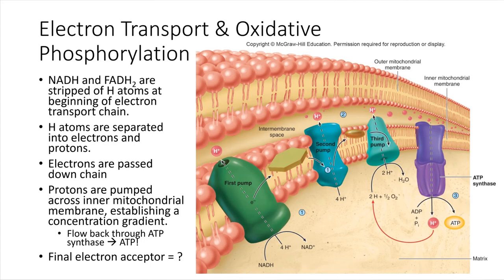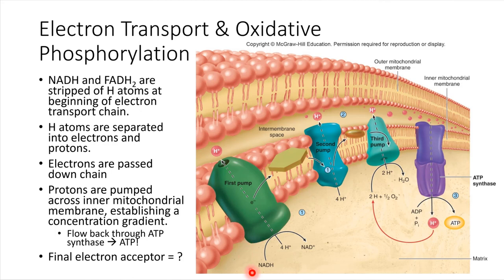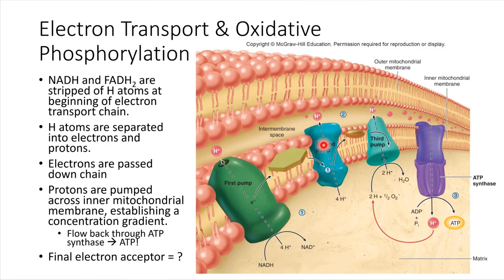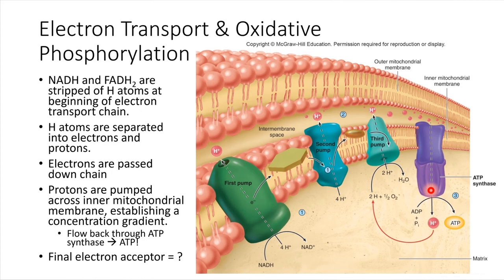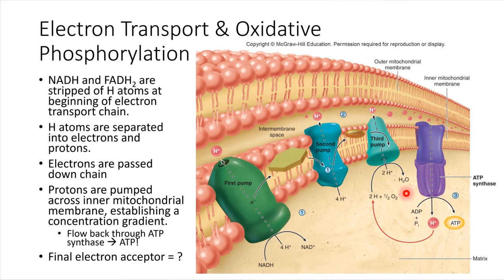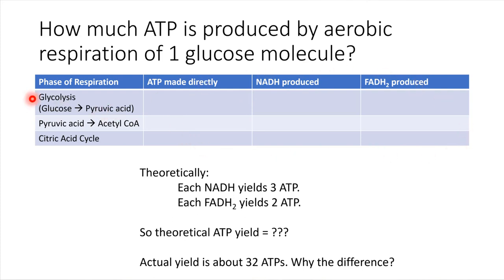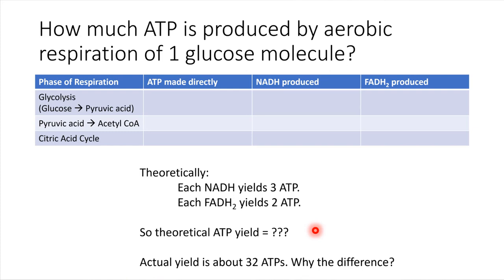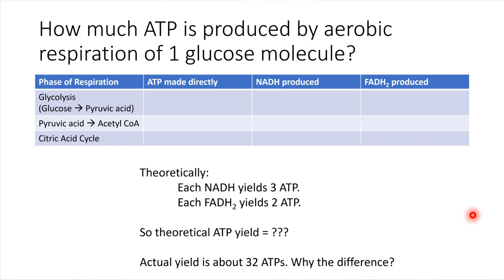The Electron Transport Chain